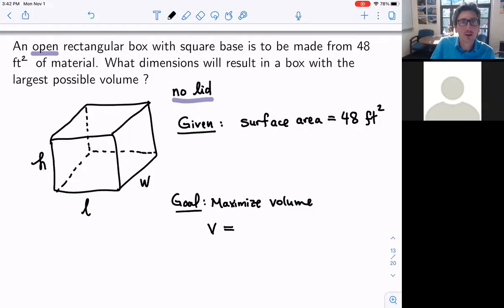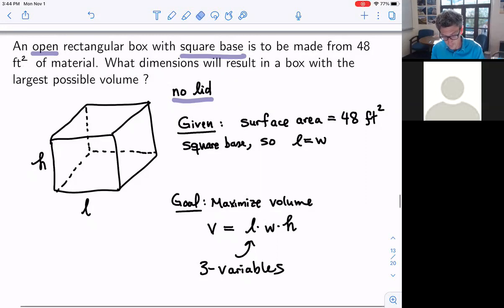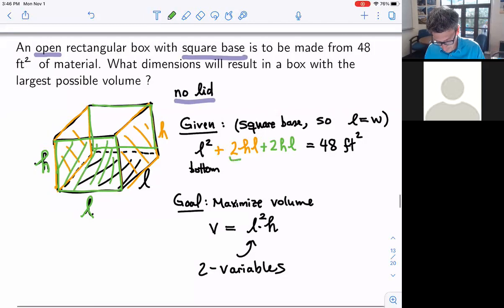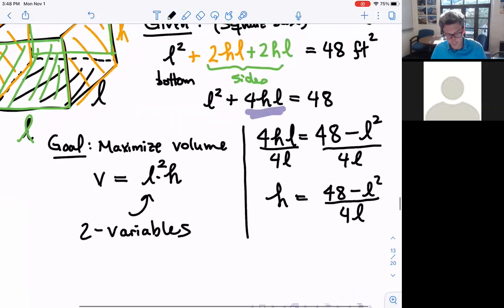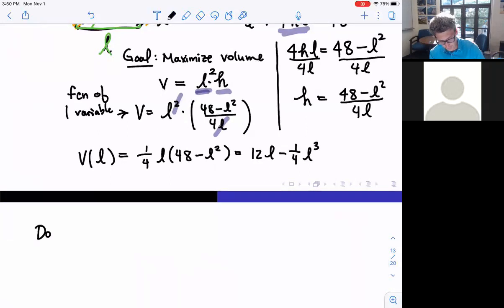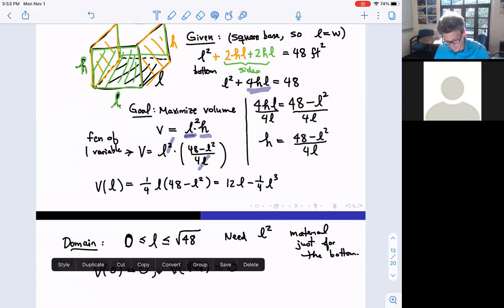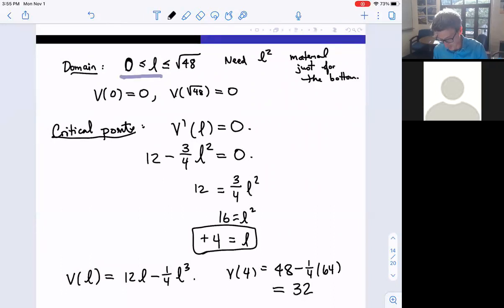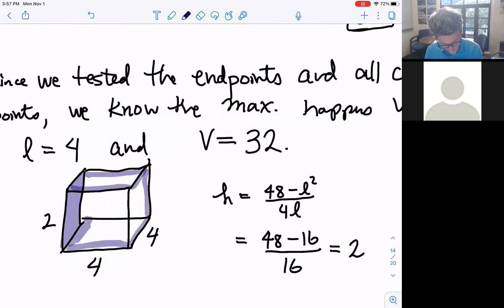Optimization Example: Maximizing Volume of a Box with A Fixed Surface Area